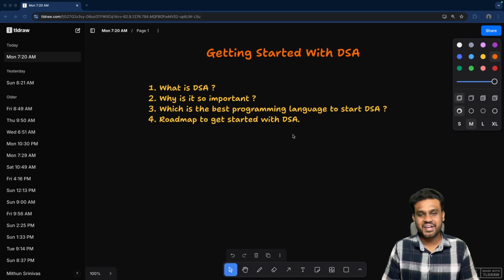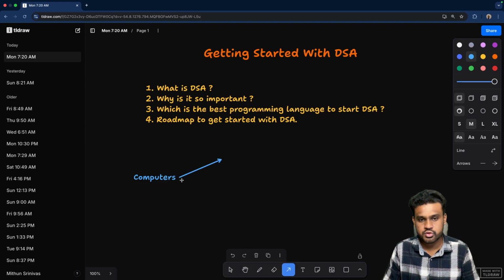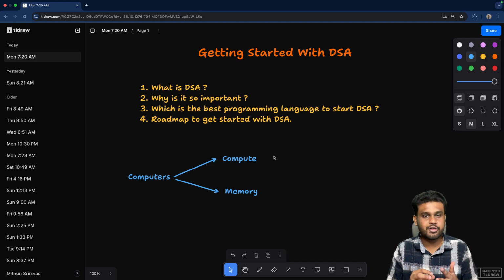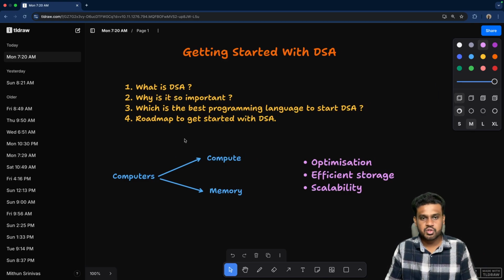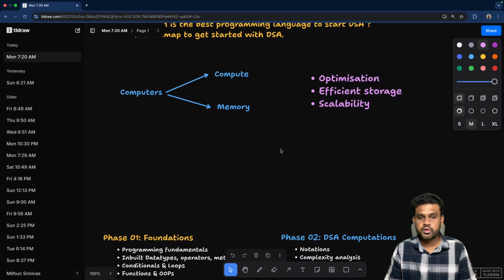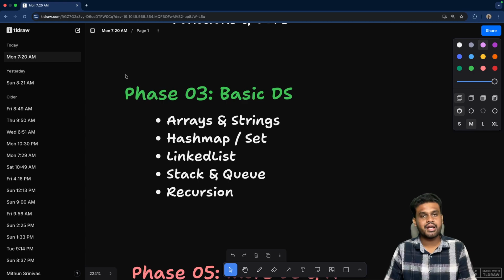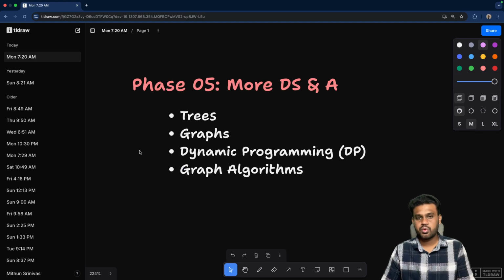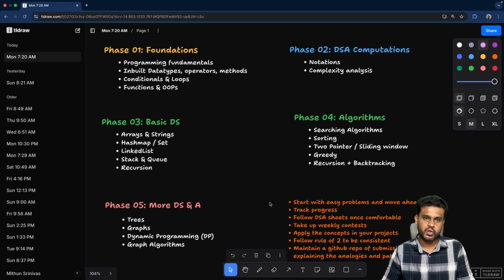Getting Started With DSA | What ? Why ? How to master DSA | Complete Roadmap | Problem Solving Tips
Are you confused about where to start with Data Structures & Algorithms (DSA)? 🤔
In this video, we’ll break it down step by step so you can confidently begin your DSA journey!

🚀 What you’ll learn in this video:

1️⃣ What is DSA? – The foundation of problem-solving in programming
2️⃣ Why is DSA important? – Optimisation, efficient storage & scalability
3️⃣ Best language to start with – Choosing the right programming language
4️⃣ Complete Roadmap to DSA – From basics to advanced concepts
5️⃣ Problem-Solving Tips – How to practice, stay consistent, and apply concepts in real-world projects

📚 Phases of the Roadmap:

Phase 01: Foundations → Programming basics, loops, OOPs

Phase 02: Computations → Big-O notation & complexity analysis

Phase 03: Basic DS → Arrays, Strings, Hashmaps, Stacks, Queues, Recursion

Phase 04: Algorithms → Searching, Sorting, Two Pointers, Greedy, Backtracking

Phase 05: Advanced DS & A → Trees, Graphs, Dynamic Programming

💡 Extra Tips for Mastery:

✔ Start small, solve easy problems first
✔ Track your progress & follow structured DSA sheets
✔ Take weekly coding contests to sharpen speed
✔ Apply concepts in your own projects
✔ Stay consistent (Rule of 2 – minimum 2 problems daily)
✔ Maintain a GitHub repo of solved problems & explanations

✨ Whether you are a beginner or preparing for tech interviews, this video will guide you with the right roadmap, strategy, and mindset to master DSA.